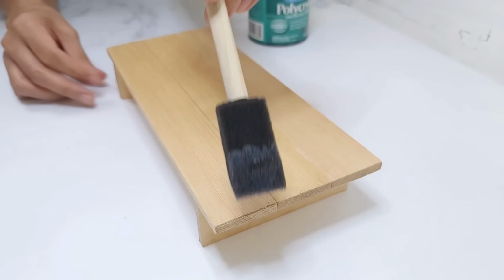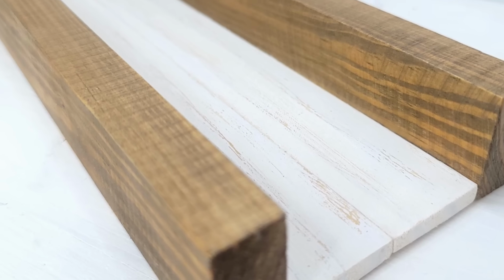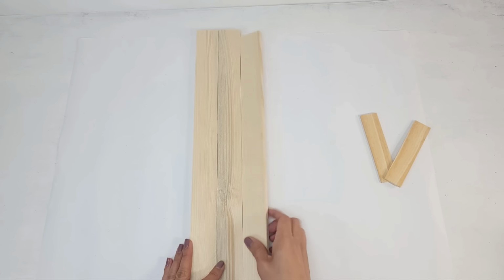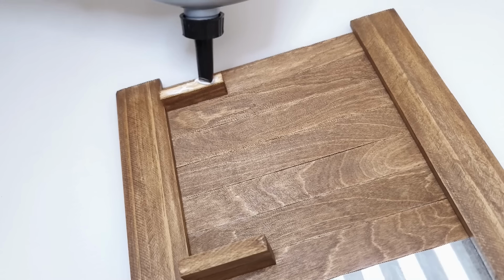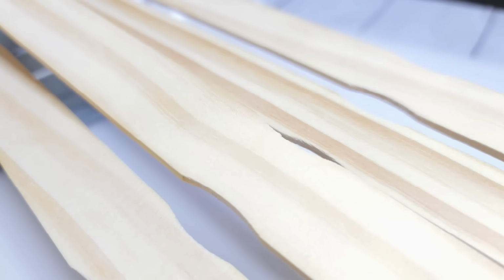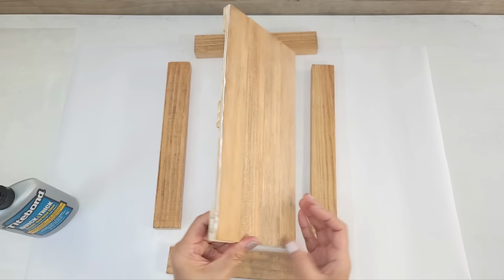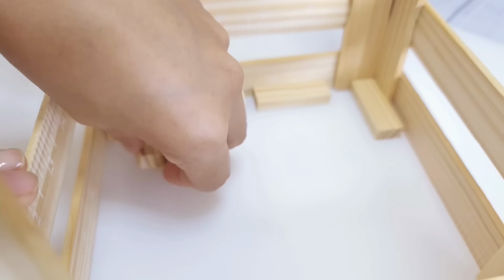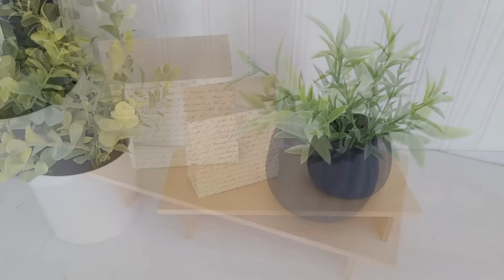TOP 15 DIYS Using PAINT STICKS | Easy Dollar Tree DIY Wood Projects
15 Paint Stick DIYS

In this video, I’ll be sharing 15 Decor DIYs using paint stir sticks. These wood projects are perfect for your home or space!. I'll be sharing some clever tips and hacks to turn inexpensive paint stir sticks into stunning home decor pieces. In addition to paint sticks, I used mostly Dollar Tree supplies so these projects are not only beautiful but budget friendly.

Intro: 0:00
Flexispot 4:09
👉 Craft Supplies at Dollar Tree

Miter Shear Cutter
15 inch Bamboo Sticks
¼ inch Square Dowels
Wooden Beads
Apple Barrel Paint (Black)
FolkArt (Pure Gold)
Minwax Polycrylic Wood Finish
Flat Brush, (2-Piece)
Assorted Foam Brush
Titebond Wood Glue

❤️ Let’s Connect! I'd love to hear from you!

**Please take precaution when painting, sanding or staining, etc. Always make sure you're in a well ventilated area and follow manufacturer's instructions. I want you all to be safe. 🤗

Released by: Oleg Mazur

Flexispot
04:09